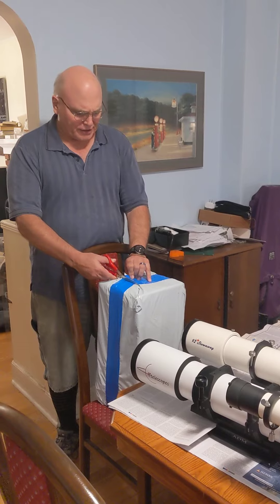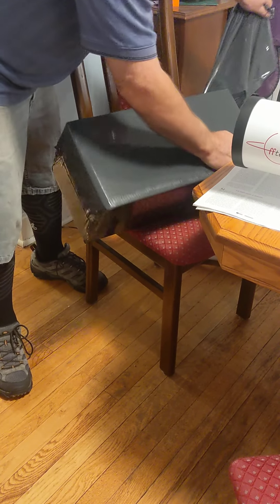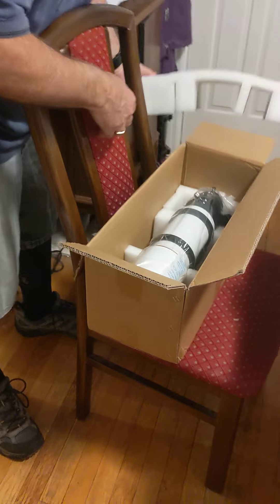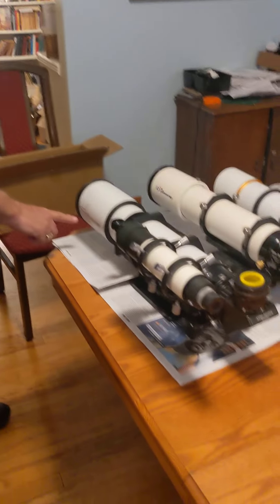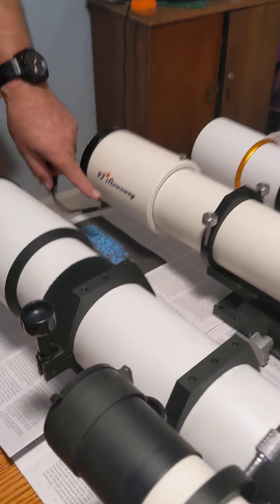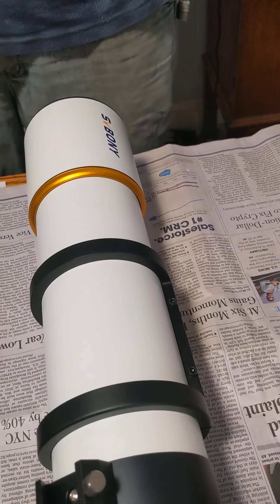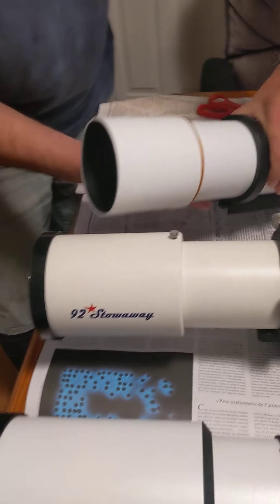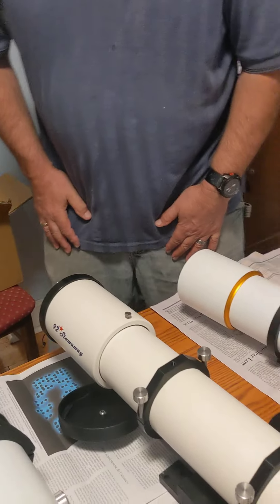svbony 90mm SV48 unveiling video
Unboxing and brief comparison of three refractors, one 90mm and two 92mm.